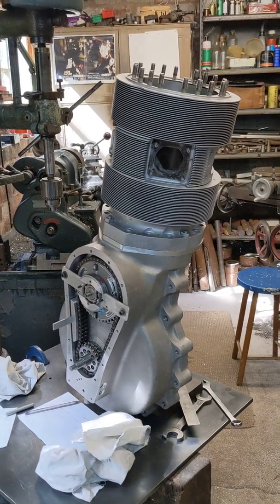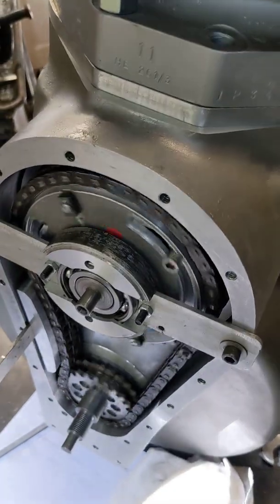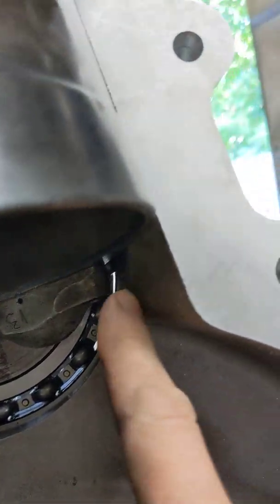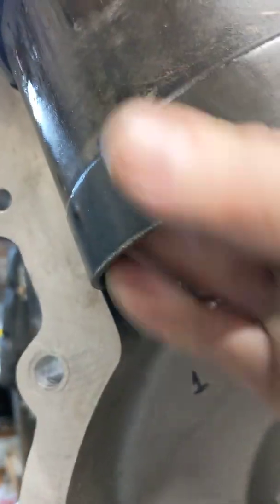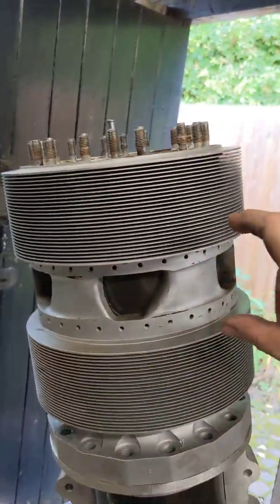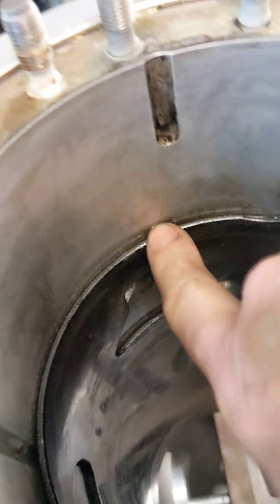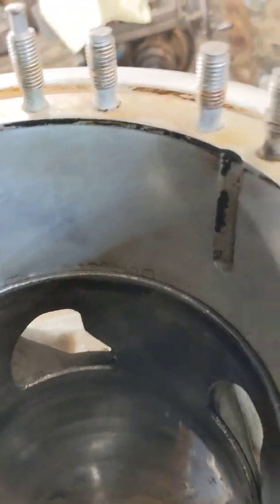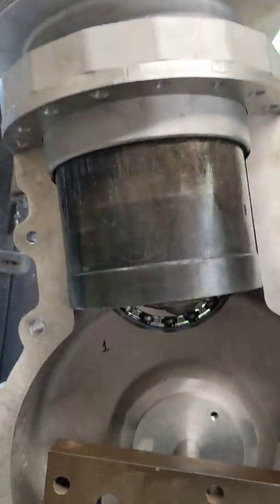We have clearance Clarence! (or maybe not).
More sleeve clearance needs to be achieved, so more machining on the timing side engine case will be required.  That's why we check folks!